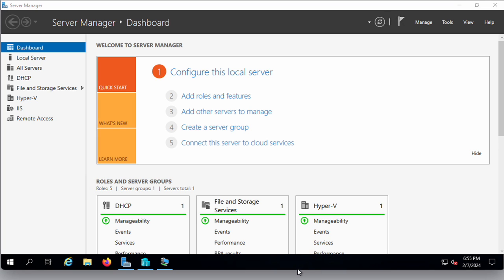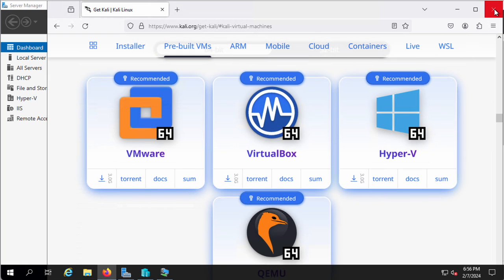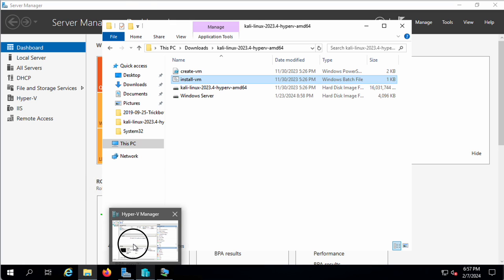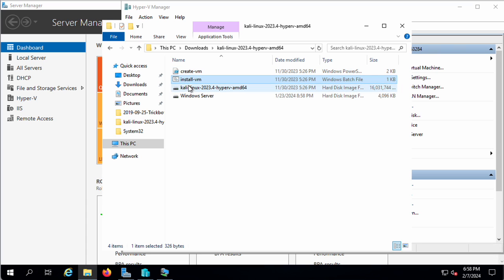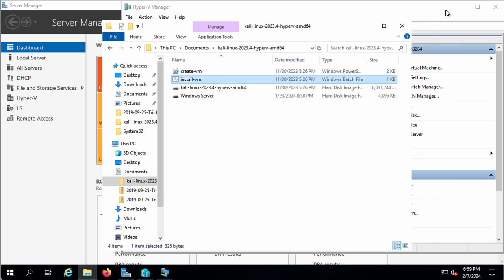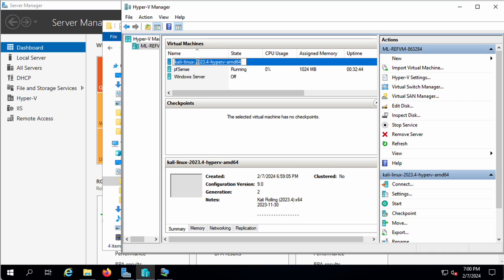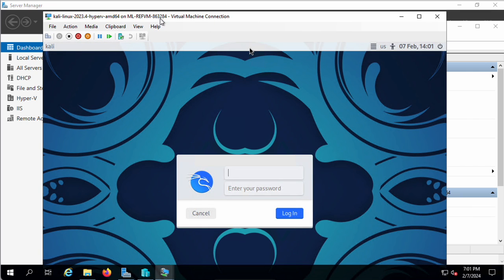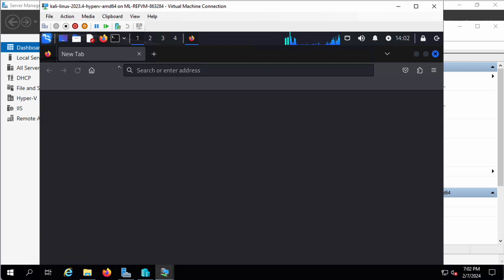HACK Like a Pro: Install Kali Linux on Hyper-V in 2024 (EASY Beginner Guide!)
Want to learn ethical hacking but don't want to risk your PC? This video shows you EXACTLY how to install Kali Linux as a safe and secure virtual machine using Hyper-V. NO prior experience needed! Click now and unleash your inner hacker!